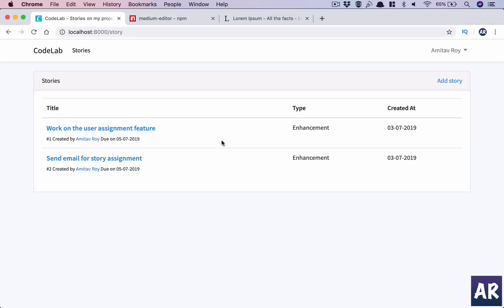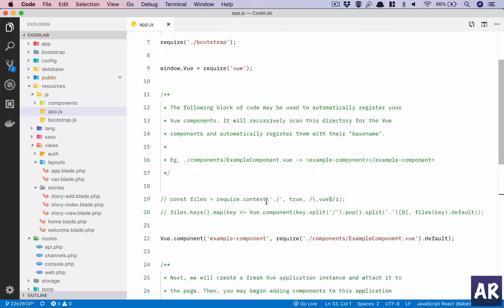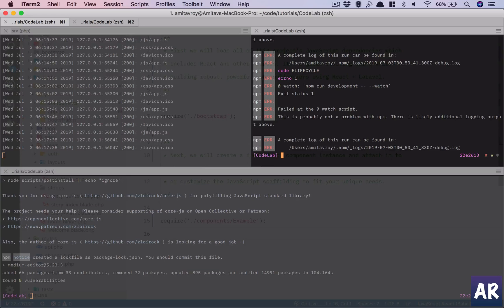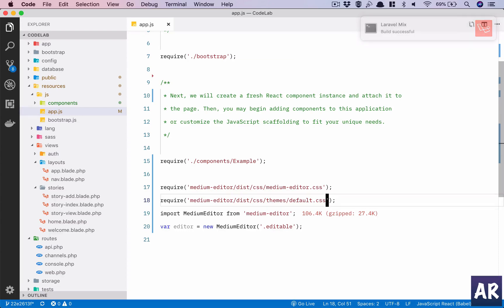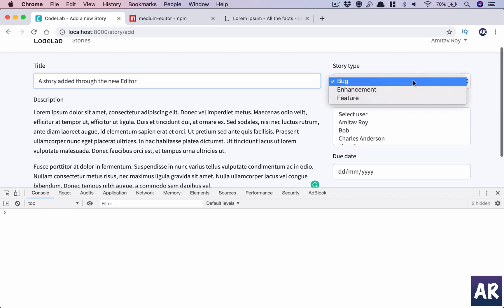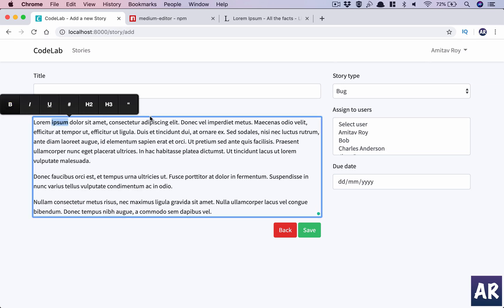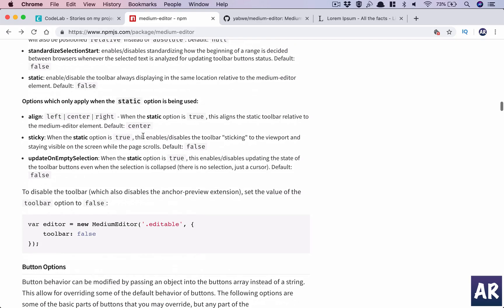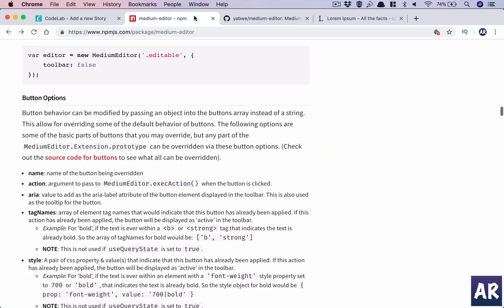12 Medium Editor integration with Laravel using Javascript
In this video, we are going to integrate the Medium Editor to our Laravel application using basic javascript. This will give a WYSYWIG editor to allow the user for some basic formatting to the story's description.